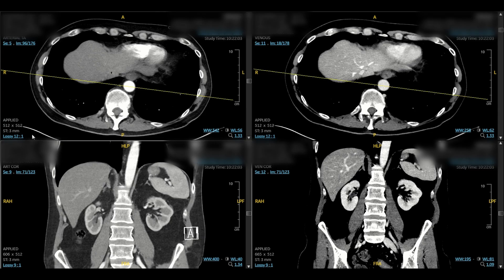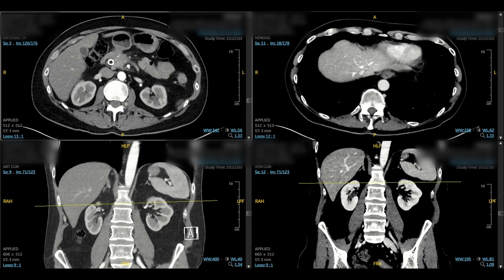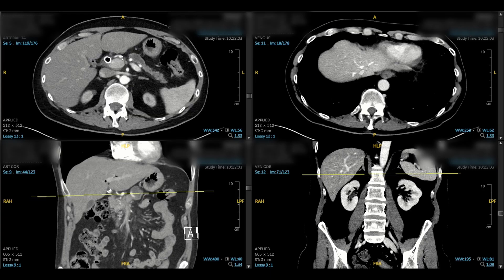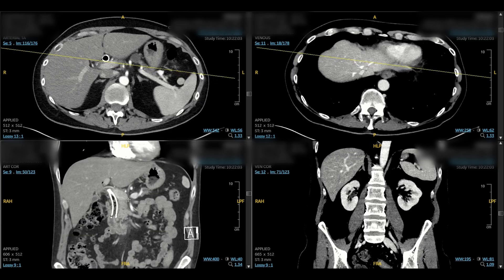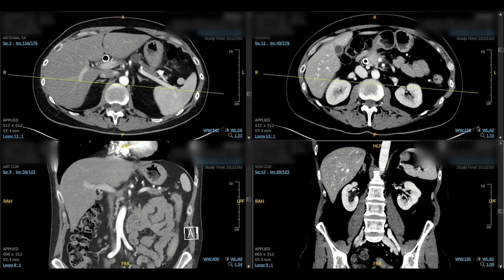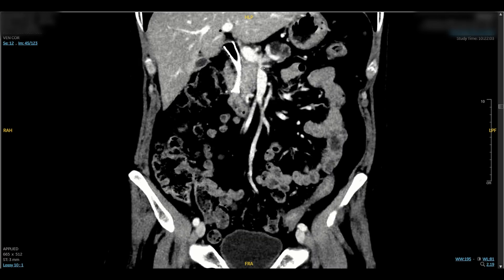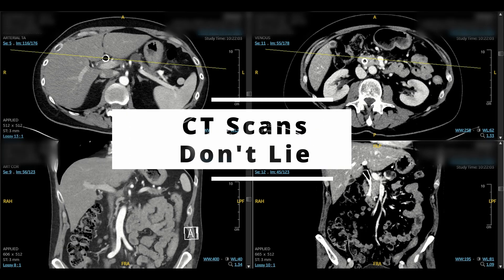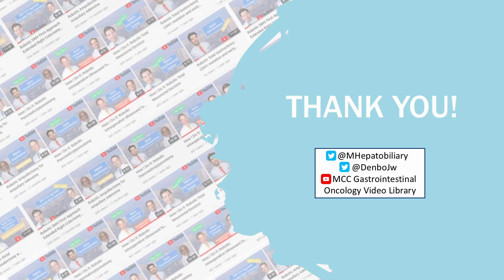Step-by-Step Review of a Pancreatic Protocol CT Scan | Pancreatectomy Preparation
Learn how to systematically review a pancreas protocol CT scan in preparation for pancreatic surgery — with a special focus on Whipple procedures. This video is designed for medical students, general surgery residents, and surgical oncology or HPB fellows. Especially for those medical student and junior general surgery residents who want to look like superstars on their hepatopancreatobiliary (HPB) or surgical oncology rotations.

Using real pancreas protocol CT scan images, we walk you through:

- Step-by-step approach to interpreting pancreas protocol CT scans
- Identifying key anatomical structures
- Discussing important anatomic variants
- Assessing resectability for pancreatic cancer surgery
- Final summary & checklist for future CT scan evaluations

By the end, you’ll have a practical framework to quickly and confidently evaluate pancreas protocol CT scans — a skill that can impress your attendings and improve your operative preparation.

Remember...CT scans don't lie and preoperative imaging review is essential to executing safe and sound pancreatic surgery.

🔹 Perfect for:
Medical students preparing for surgery clerkships
General surgery residents on HPB or surgical oncology rotations
Fellows in surgical oncology or HPB surgery
Anyone wanting to master pancreas imaging interpretation